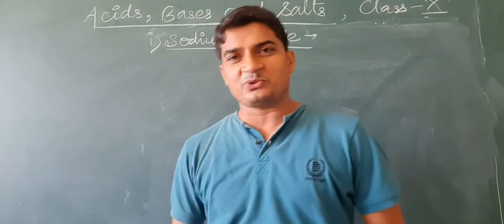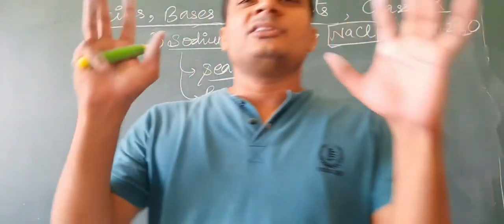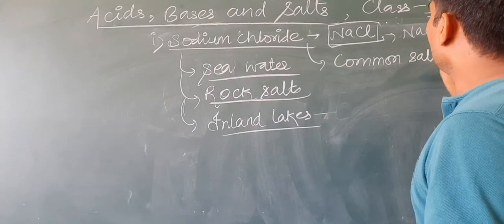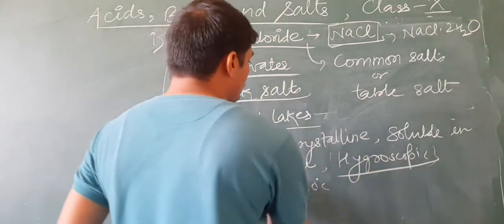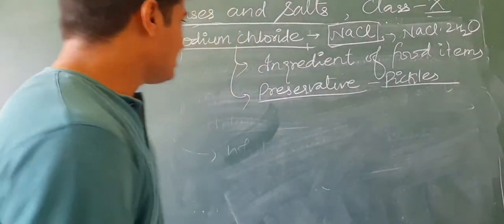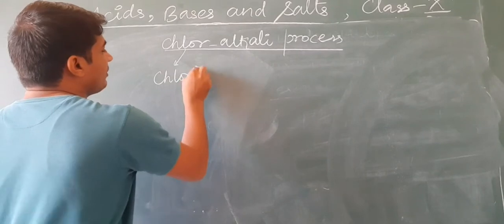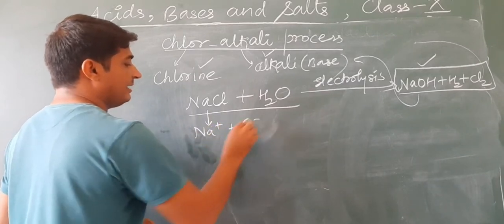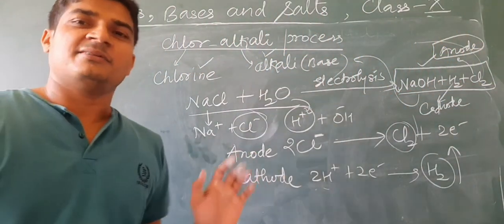Sodium chloride & chlor-alkali process, class-10